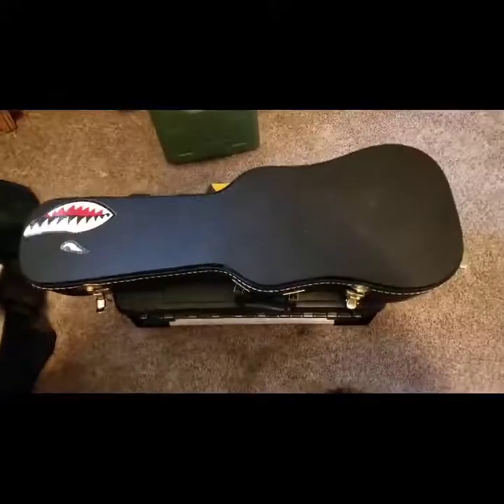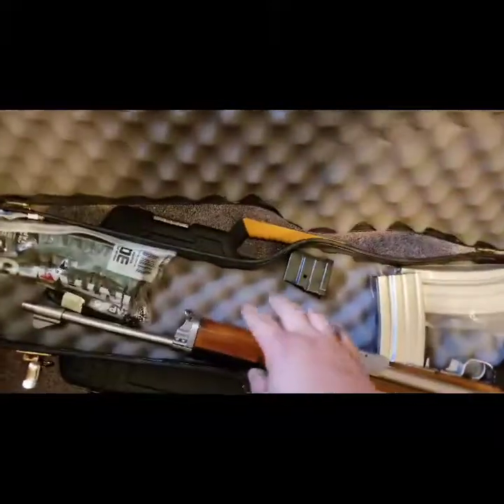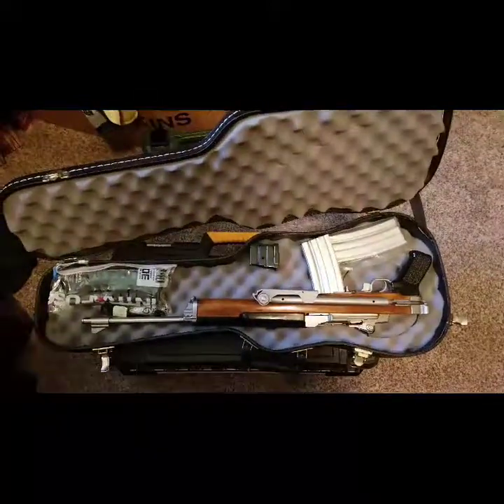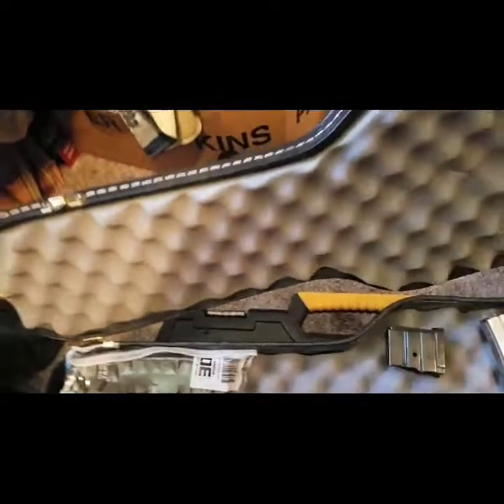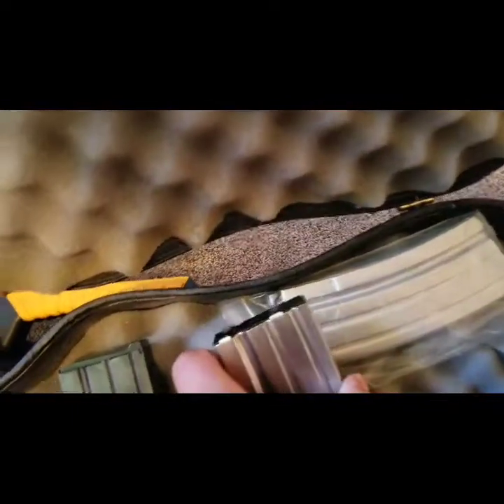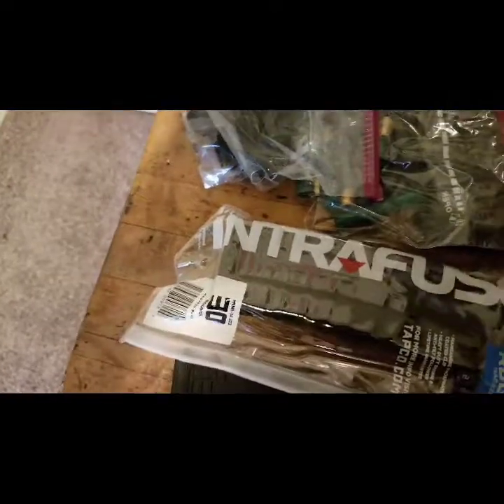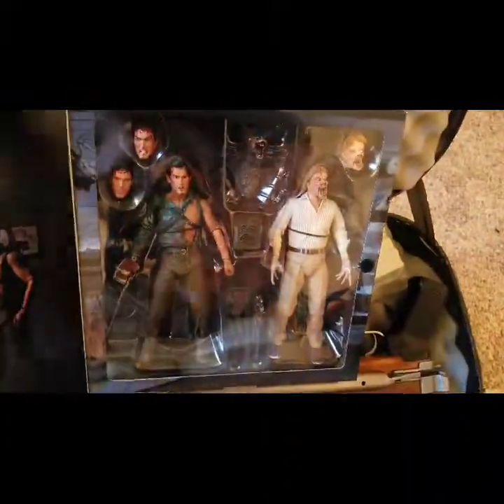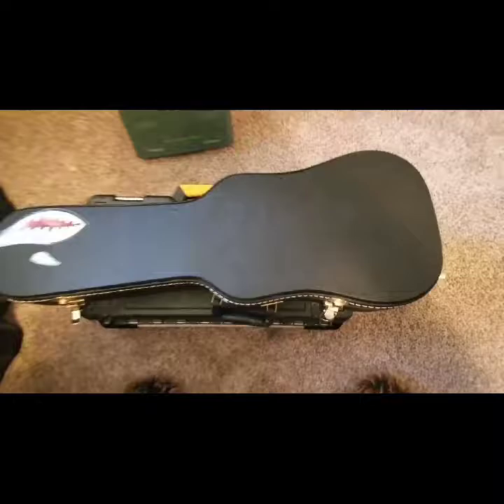Ruger mini 14 with folding stock. The A team rifle.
This is a purchase i made from a good friend. (Zack is the man) this is 1 of my dream guns. The beloved rifle of the A team, death wish 4 and the american. This .223 ruger is stainless... this is what is refered as a pencil barrel. Though not a factory folder based on where gas block sling swivel is. Its damn beautiful! And look at all the cool stuff he gave me. I got the coolest friends.